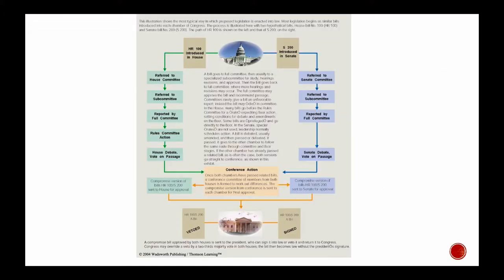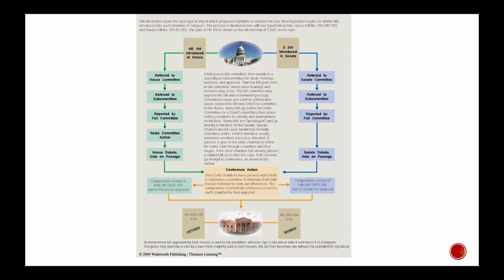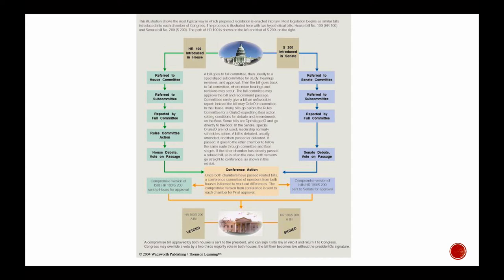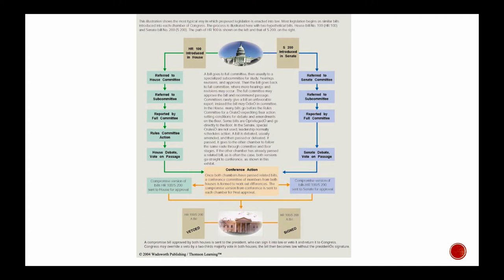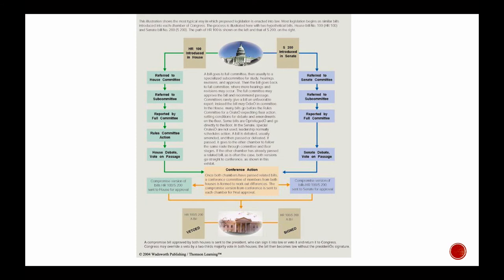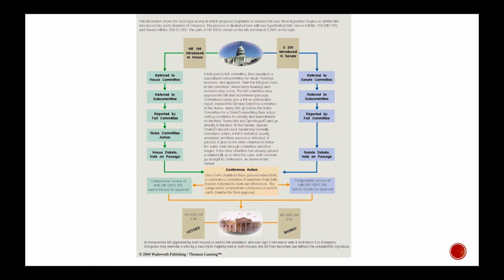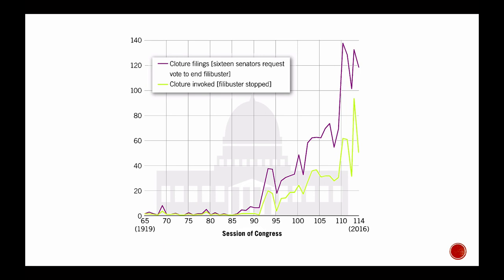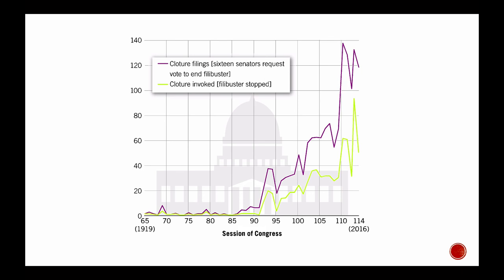Congress Lecture Video #3